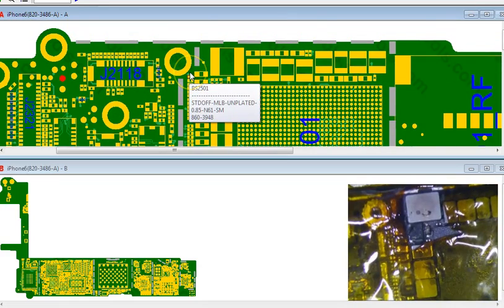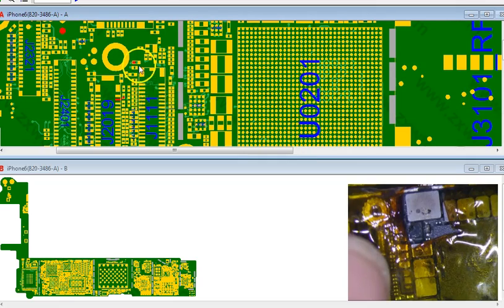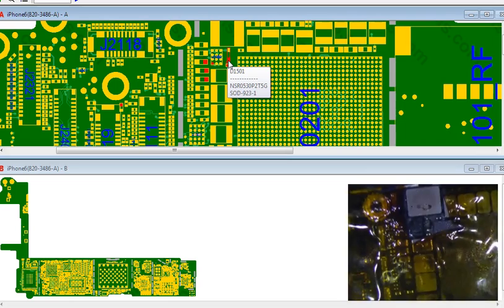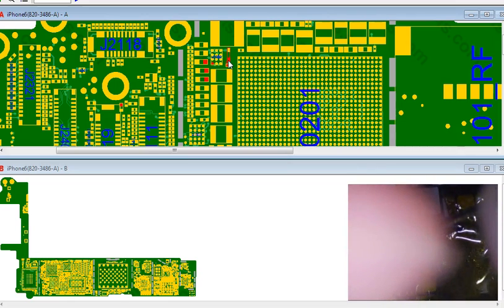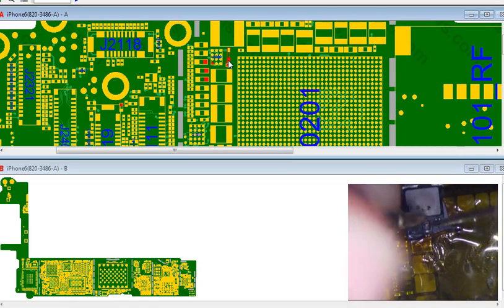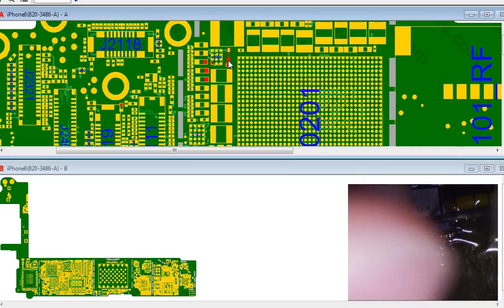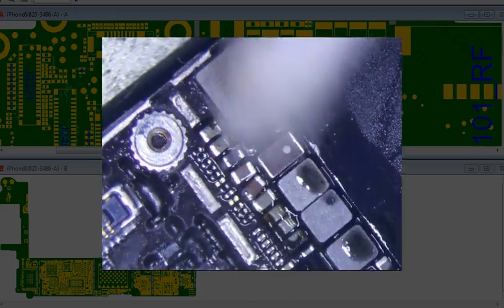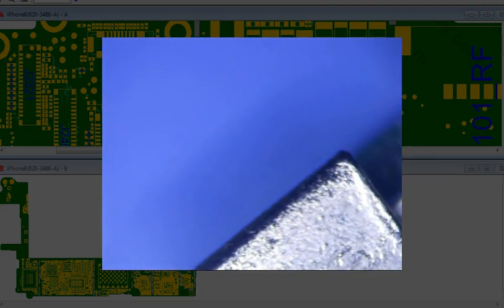iPhone 6 backlight diode repair